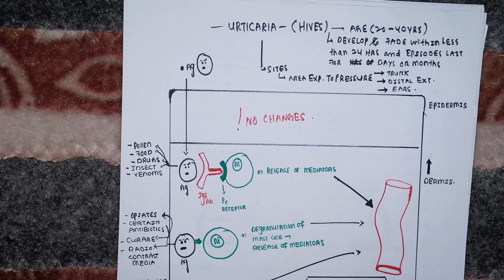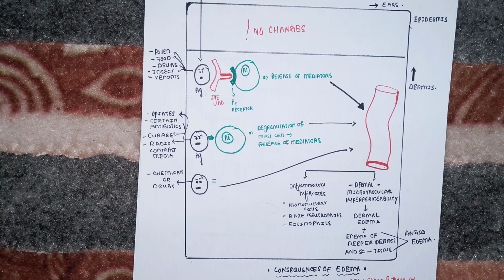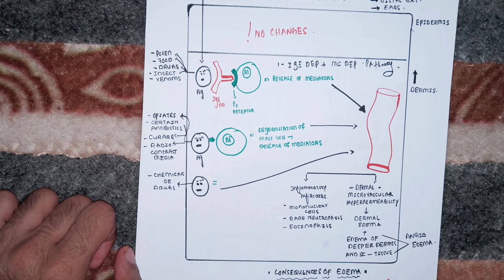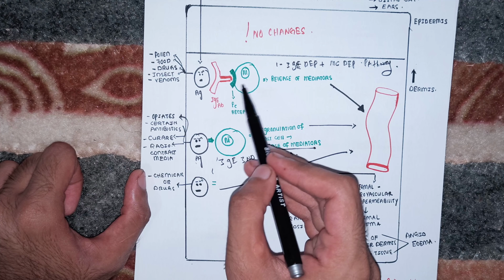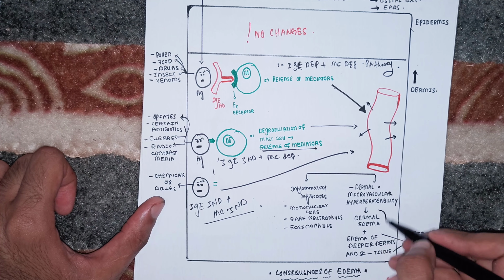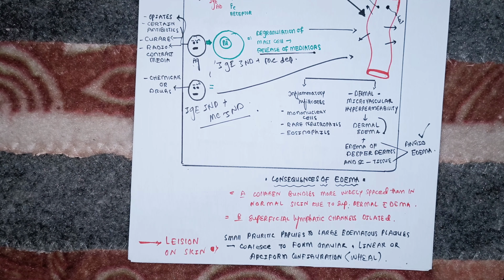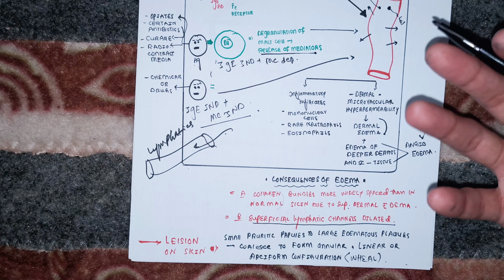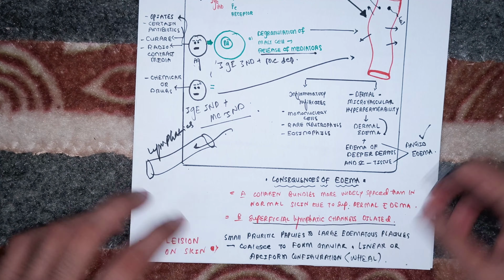URTICARIA (HIVES) PATHOLOGY |ROBBINS BASIS